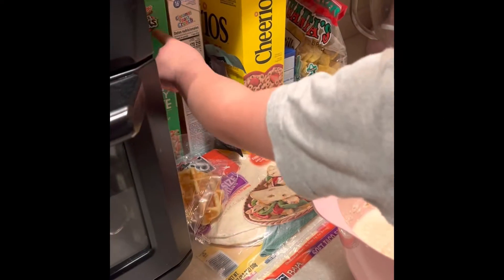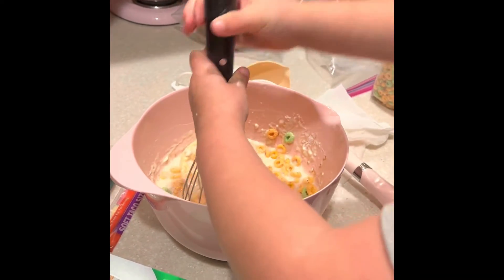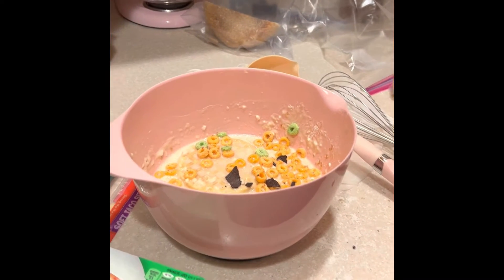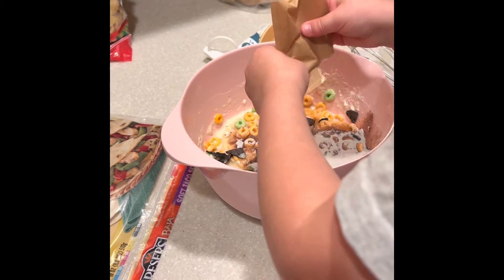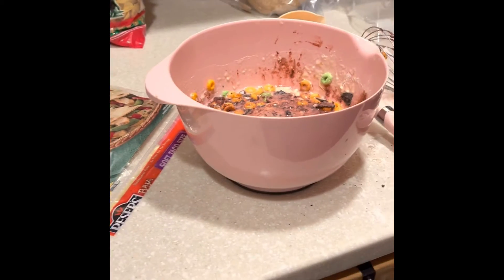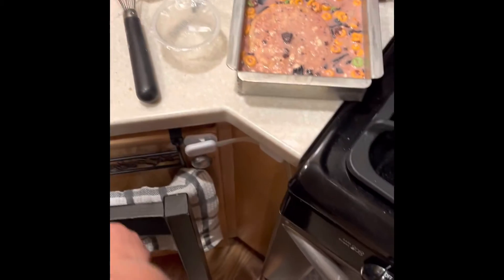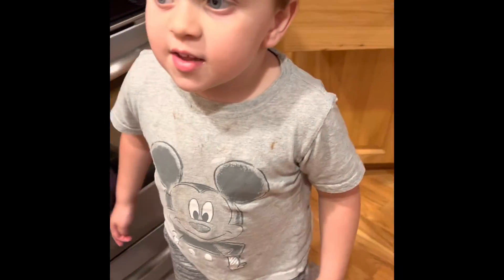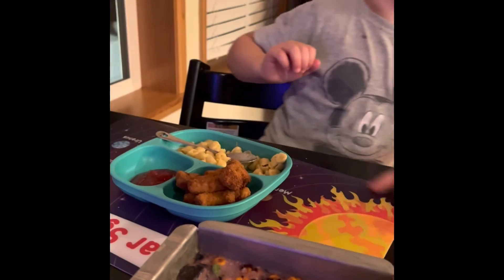It tastes like rainbow (unedited)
Kid decides to make “a sweeter sweet”.

Recipe is as follows:
1 cup sugar
3 Tbsp flour
2 Tbsp brown sugar
1 frozen waffle
A heaping 1/2 cup cereal
1 crushed chocolate ice cream cone
1 snack cup pears with juice
1 sugar free jello box, cherry flavor

Bake for 5 min at 350F but set the timer to 30 minutes.

Note: video was recorded in parts but were not edited.